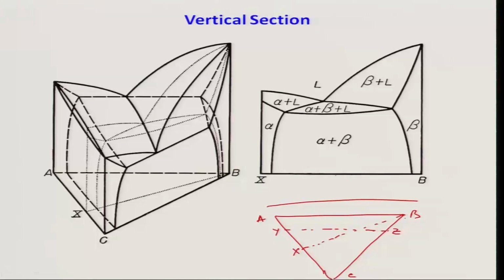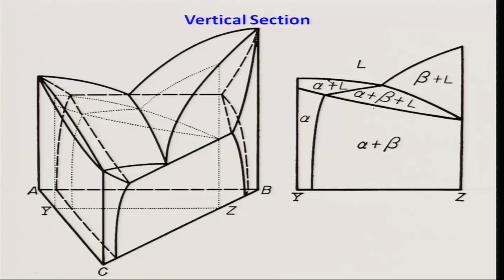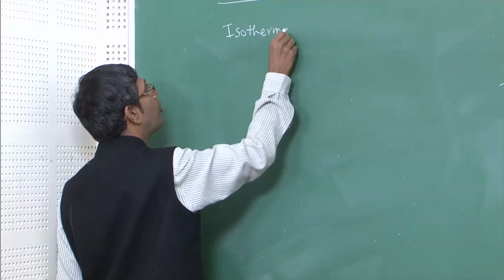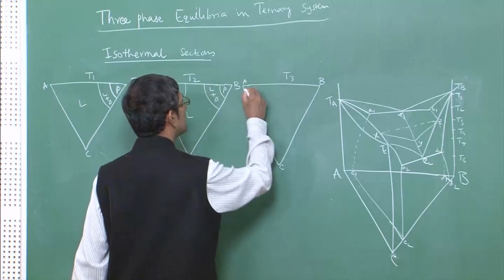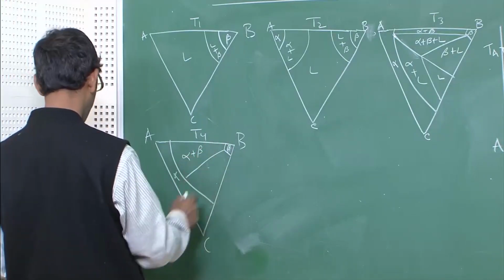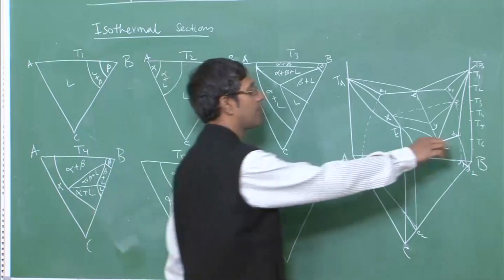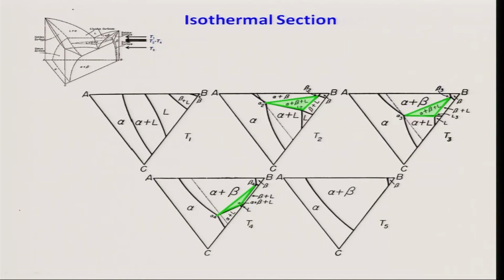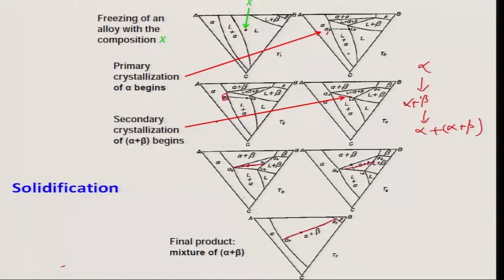Three Phase Equilibria in Ternary Systems - II